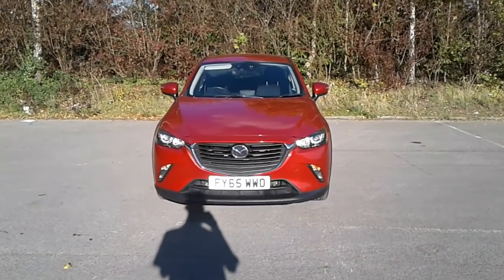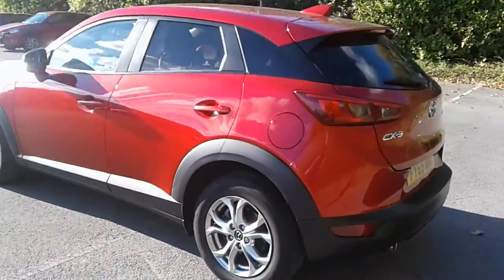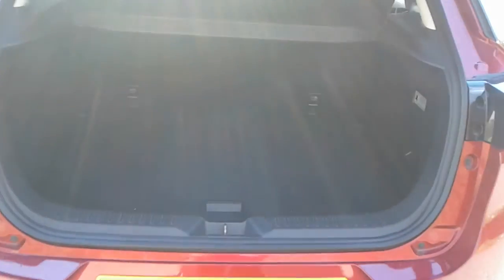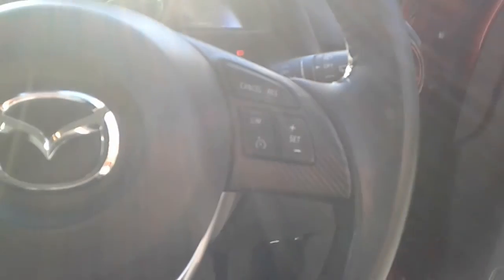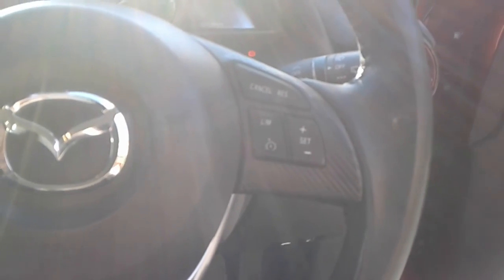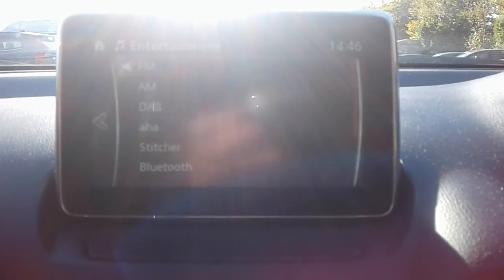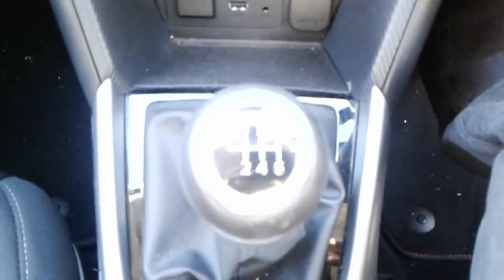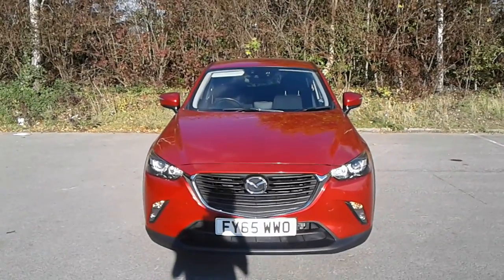FY65WWO Mazda CX-3 1.5d Se-l Nav 5dr